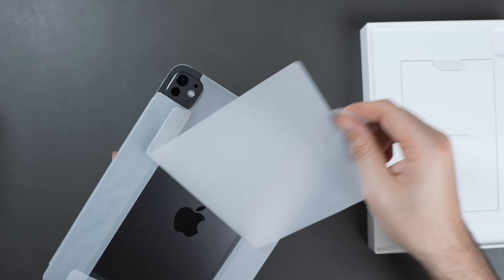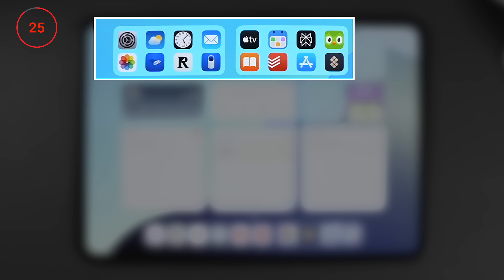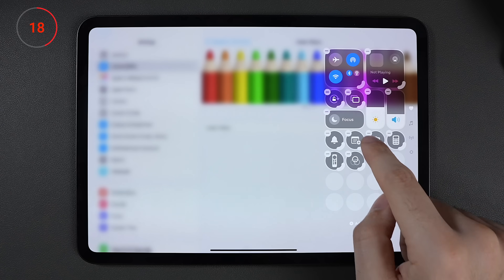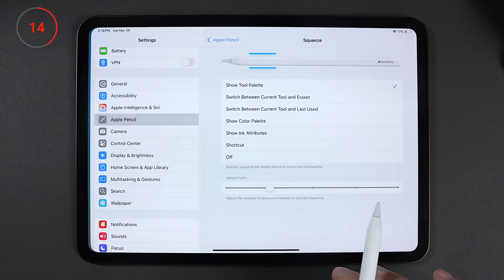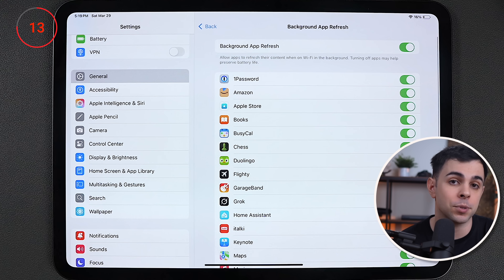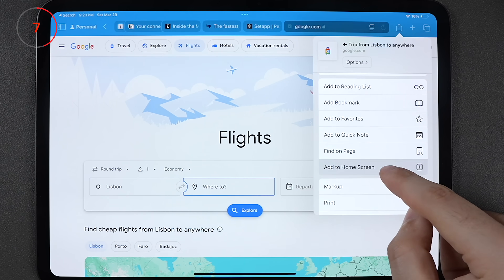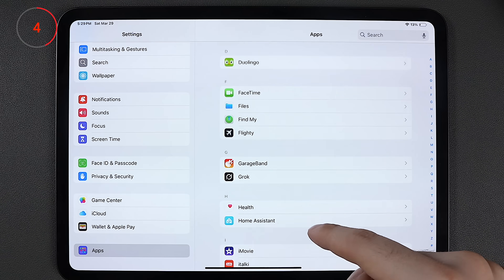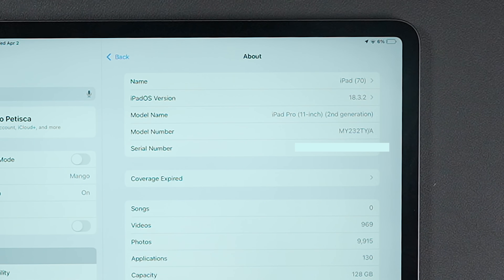iPadOS Settings That ACTUALLY Make A Difference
Get the best writing experience while protecting your iPad with a Paperlike 2.1 Screen Protector

00:00 - A Homepage Worth Seeing
01:20 - Fixing the Dock
01:53 - Save Your Eyes!
02:22 - Super Warm light
02:42 - Give This Another Try
03:19 - Multitasking and Gestures (Who would want this?)
03:53 - Apple Pencil's Secret New Feature
04:51 - Get The Best Writing Experience on the iPad
05:32 - Make it Last 5+ Years
06:24 - Fix The Notifications
06:36 - No More "Ask app not to track"
06:53 - No More "Enjoying XYZ? Leave a review!"
07:07 - Turn Anything Into An App
07:40 - Switch This, You'll Never Go Back.
08:04 - No More Switching Keyboards
08:27 - Regain Space
08:35 - Fix The Mail App
09:09 - Fix Safari
09:43 - No More Starting An Accidental Note
09:58 - Why Bother With All of This